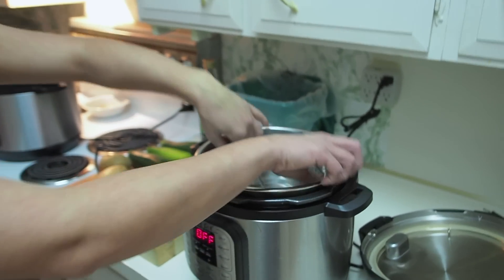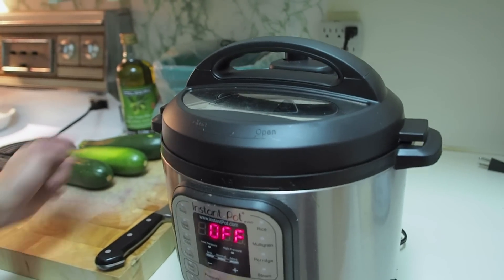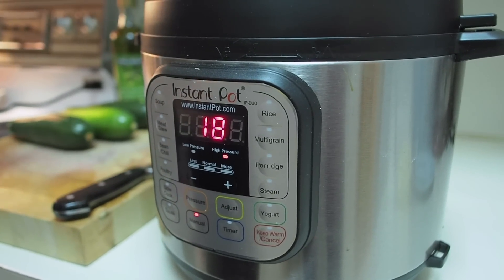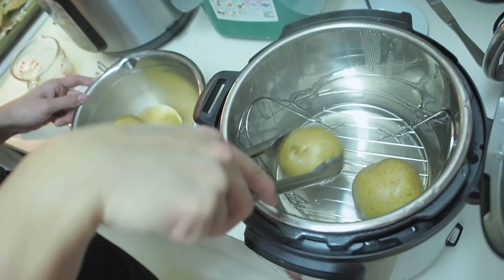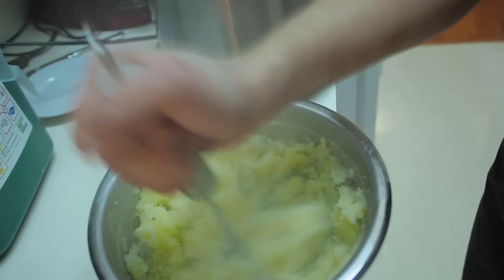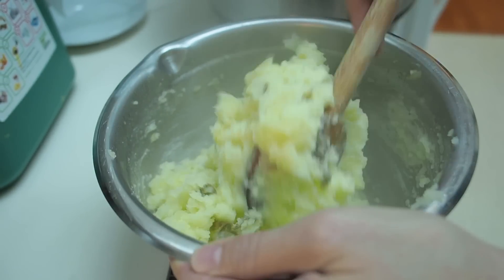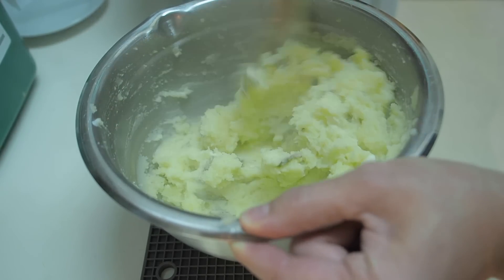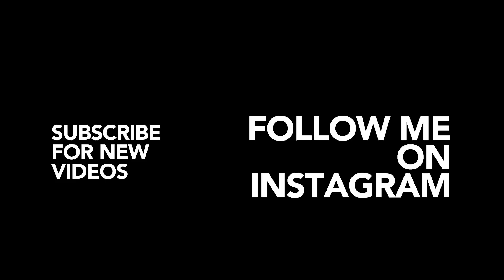Super Easy Mashed Potatoes - Instant Pot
Another Flo Lum Everyday Recipe. What's more basic and necessary than mashed potatoes?! This is foolproof and super easy. Enjoy!

** APRONS & T-SHIRTS **

** LET’S CONNECT! **